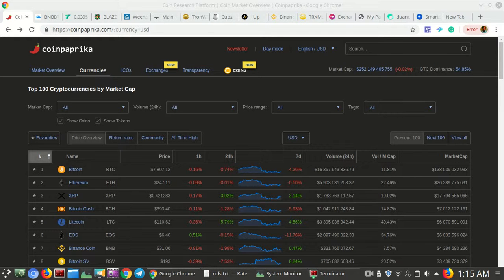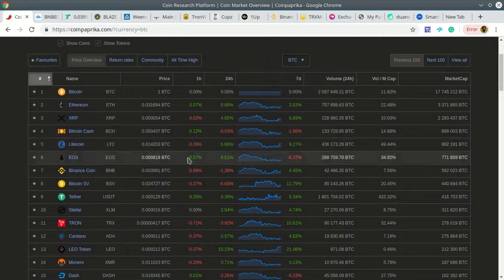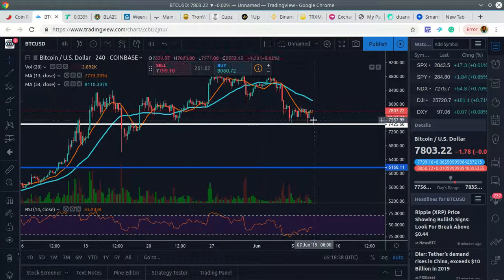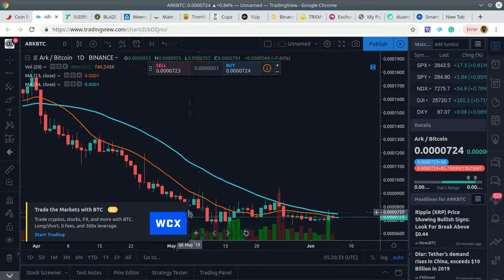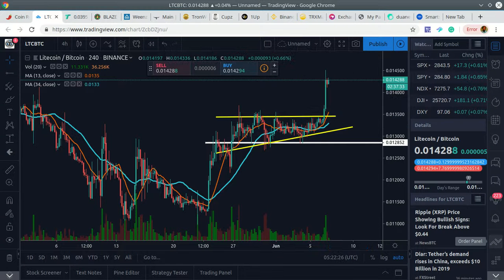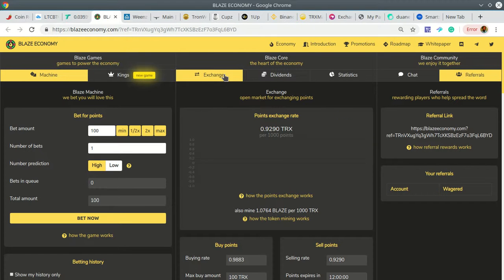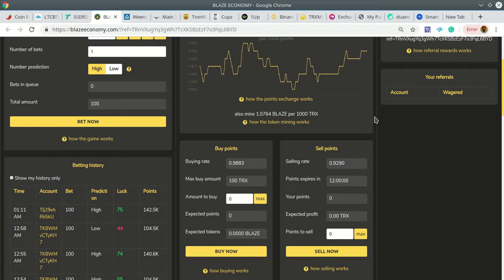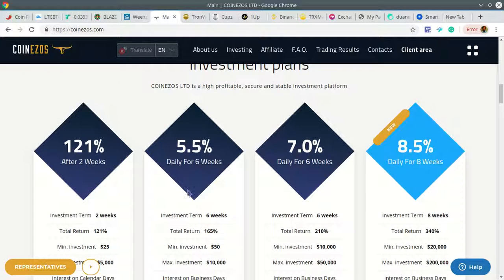Swing trade analysis, playing the long game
Just checking on how to my trade positions are coming along,  I have been looking around and noticing that the popularity of the crypto platforms is on the rise, there are many ways to earn out there outside of trading.